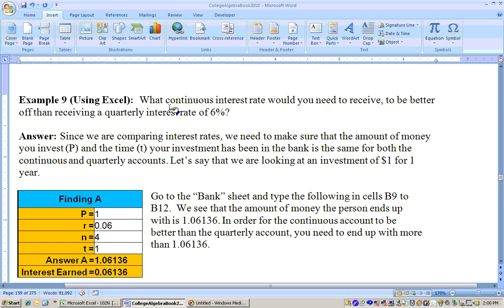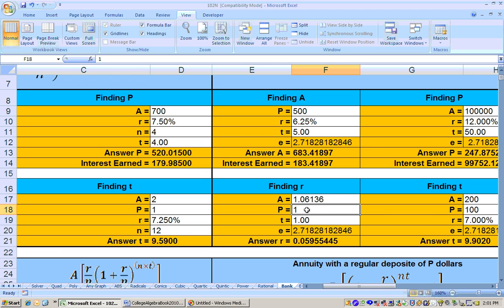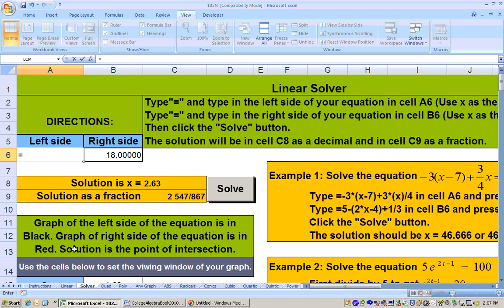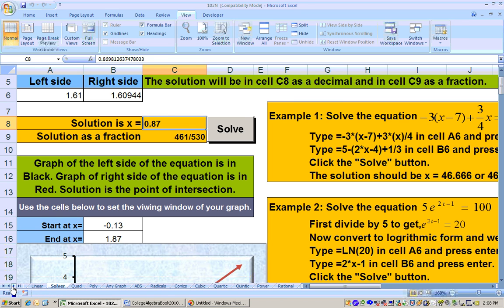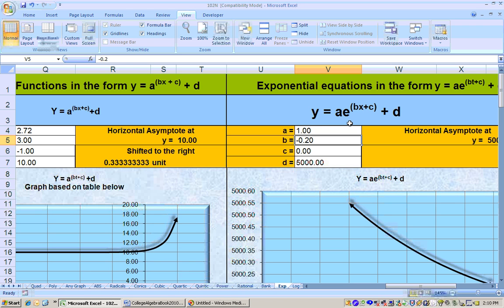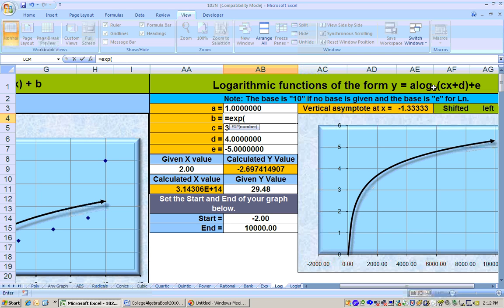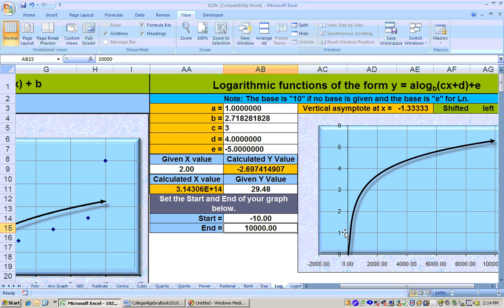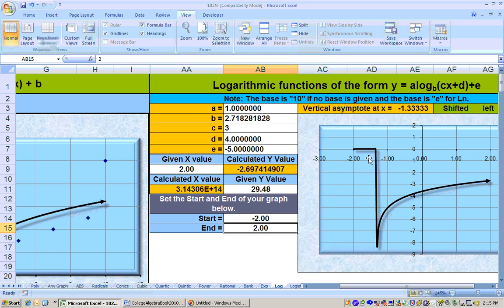3.3.3 Logarithmic functions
Logarithmic functions. This video goes along with the College Algebra textbook written by Dr. Mark Shore. then click on Excel Sheets